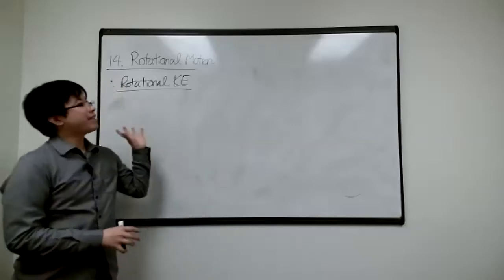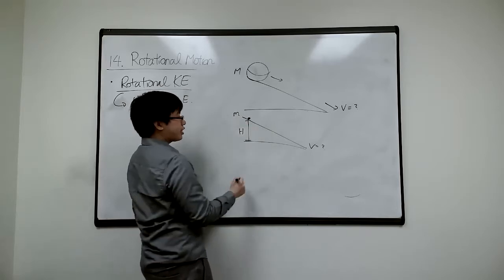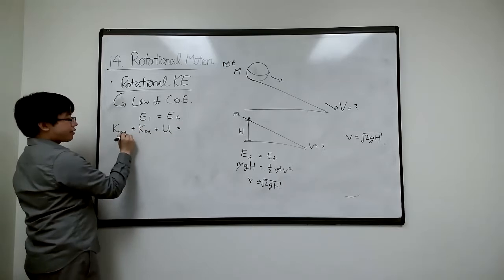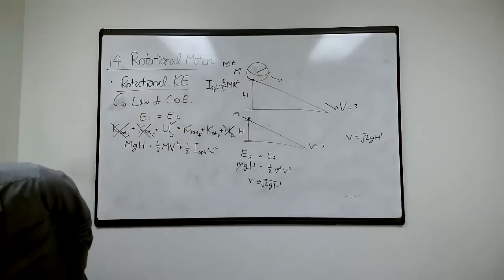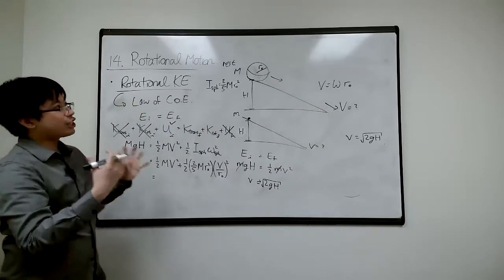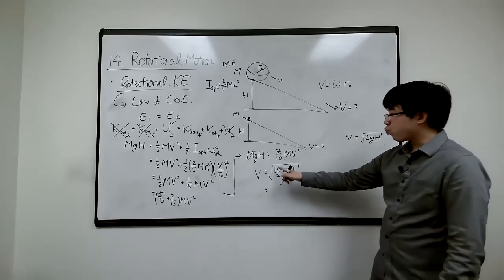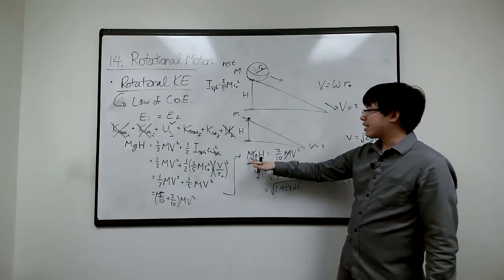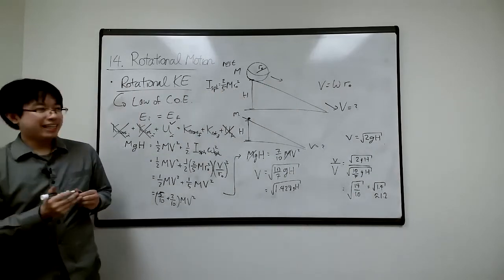P3A L19E. Rotational Kinetic Energy